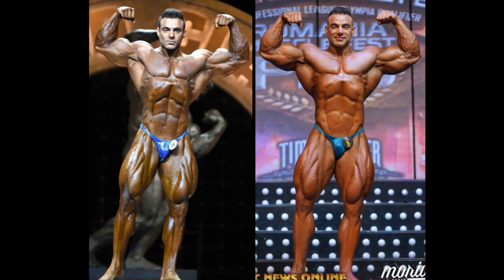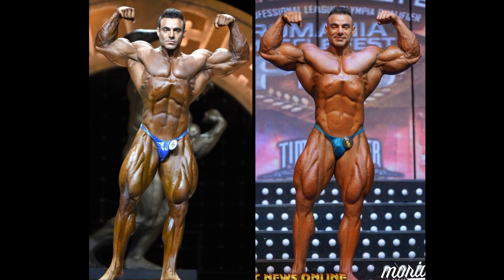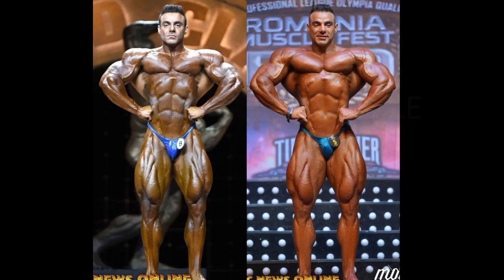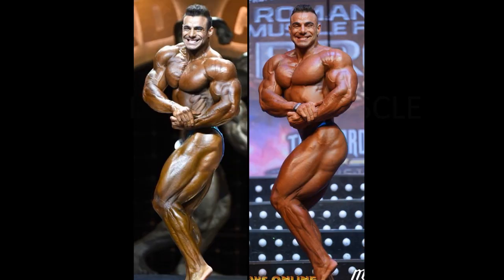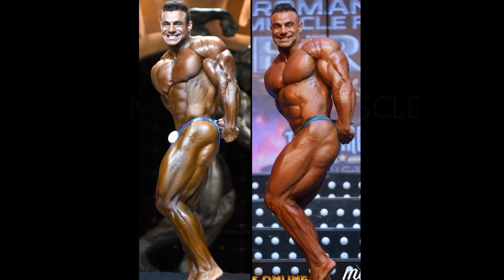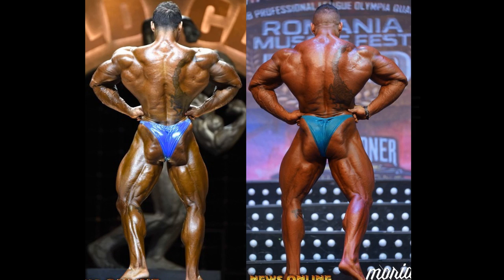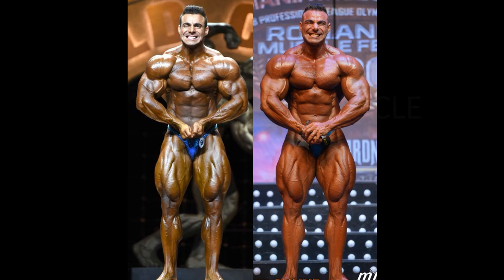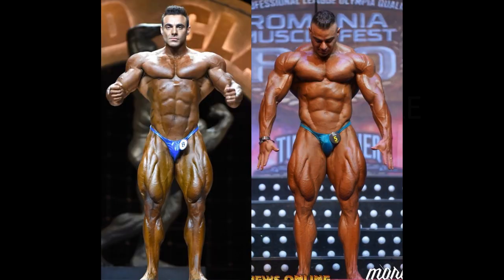Is Rafael Brandao Getting Better? (2019 Arnold Classic vs 2021 Romania Muscle Fest)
This is a picture comparison to see if Rafael Brandao has improved from the 2019 Arnold Classic to the 2021 Romania Muscle Fest.